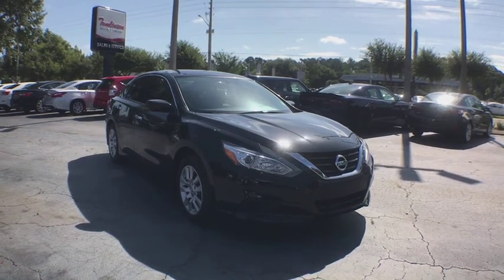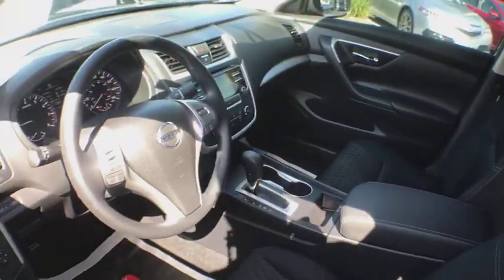2018 Nissan Altima Gainesville, Ocala, Lake City, Jacksonville, St Augustine, FL 7803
Super Black  2018 Nissan Altima available in Gainesville, Florida at Tomlinson Motor Co. Servicing the Ocala, Lake City, Jacksonville, St Augustine, FL area.
2018 Nissan Altima 2.5 S CONVENIENCE PACKAGE - Stock#: 7803 - VIN#: 1N4AL3APXJC147070

Still Under Factory Warranty, Backup Camera, Cruise Control, Remote Start, Power Seat, Bluetooth Phone and Audio, Keyless Entry and Ignition, AM/FM CD Player, AUX/USB Input, Steering Wheel Radio Controls, Power Windows, Power Locks, Power Mirrors and Much More. - Our non-commissioned staff is here to help you make an informed and educated decision. With unbeatable, no-haggle pricing and no dealer fee, we deliver a superior product at a lower price. -